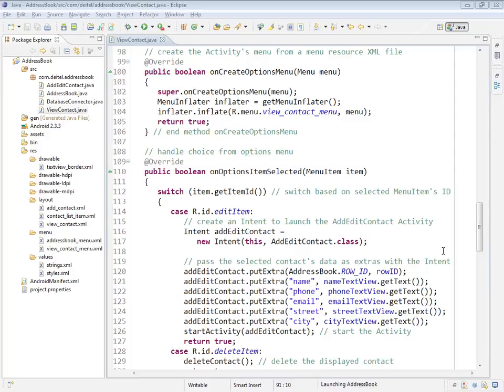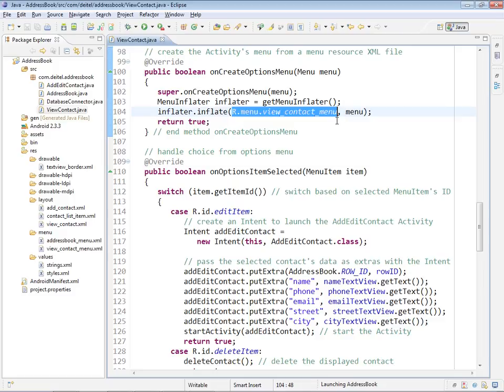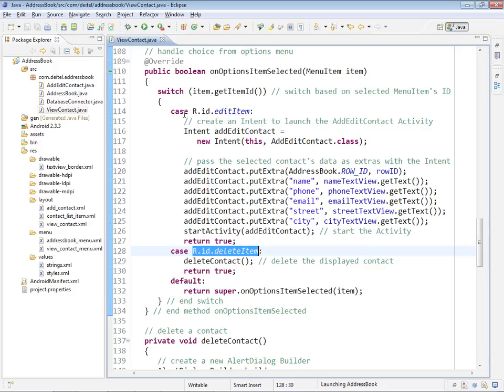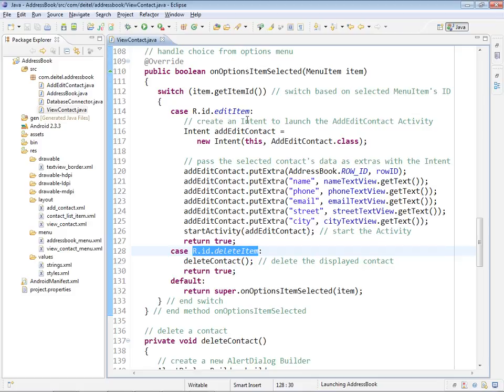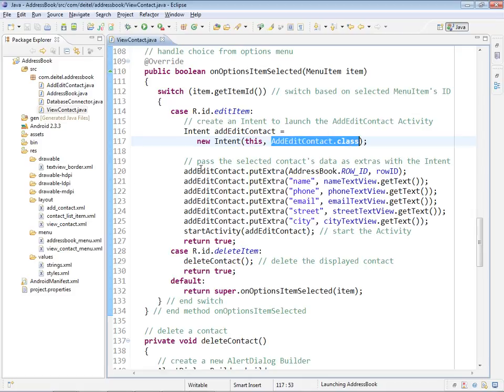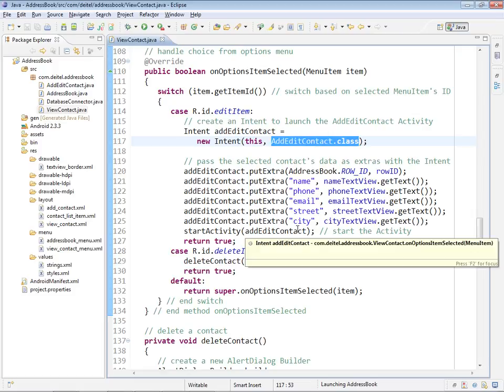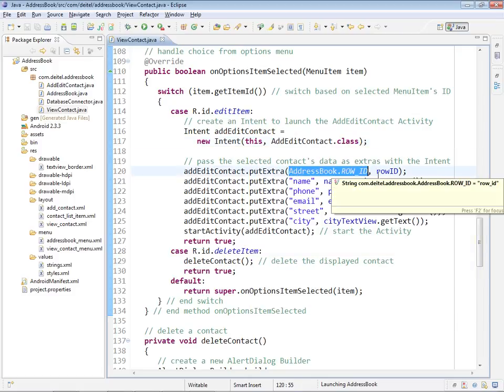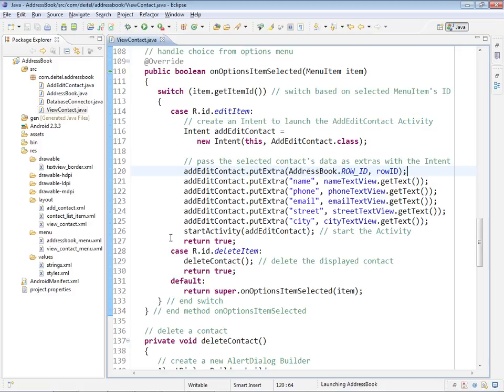lesson10 18 Overriding Activity methods onCreateOptionsMenu and